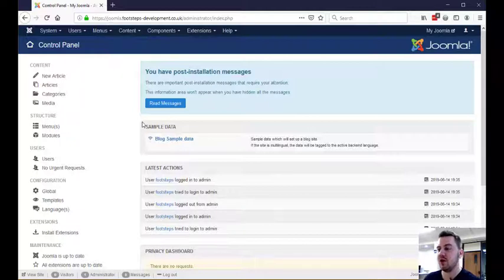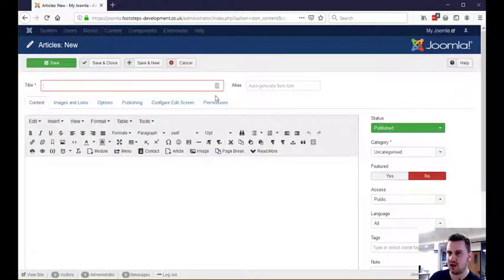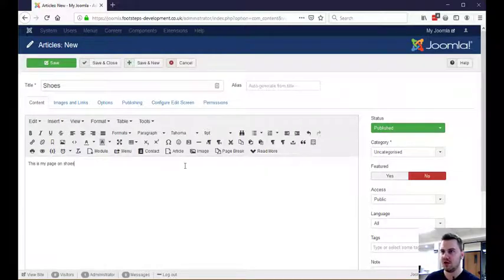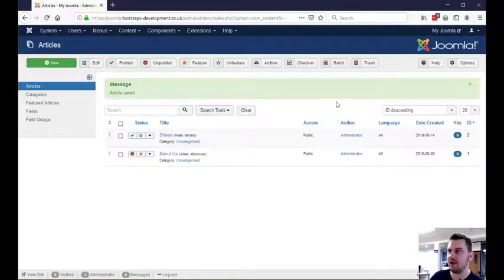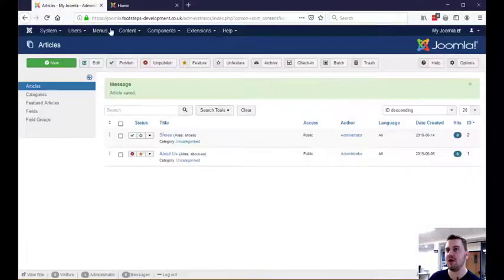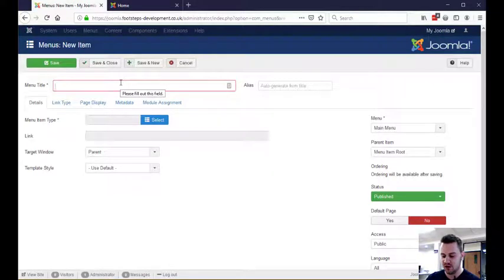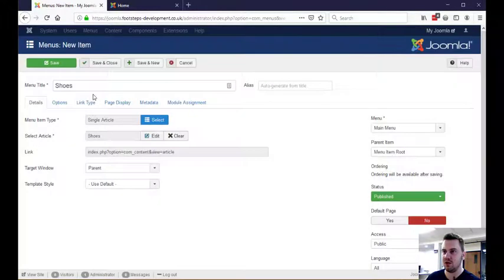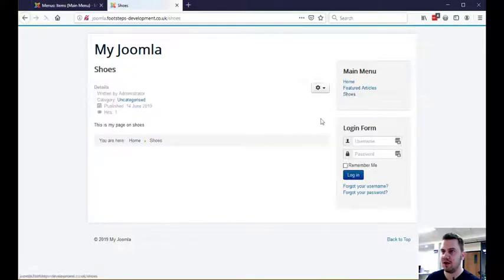How To Add A New Page In Joomla [in 2019]